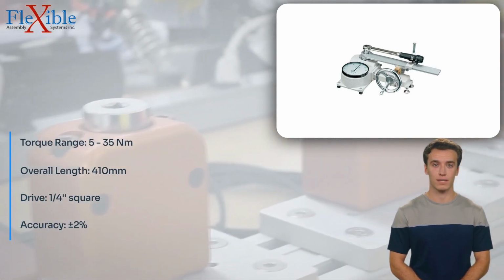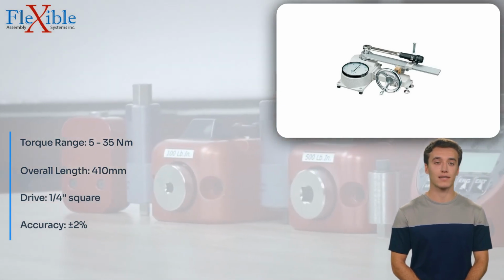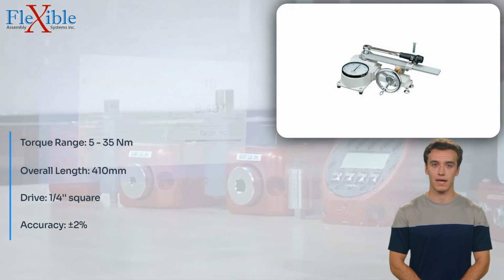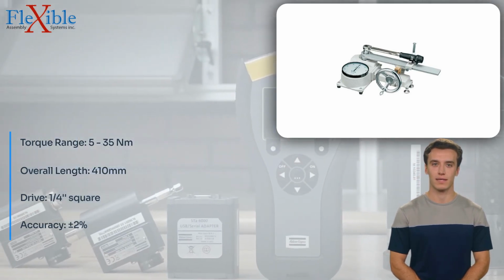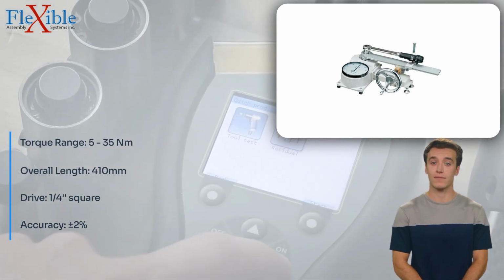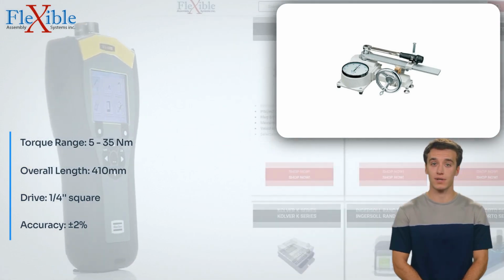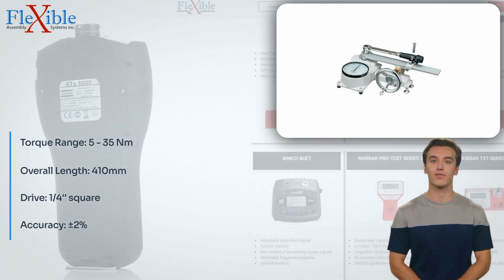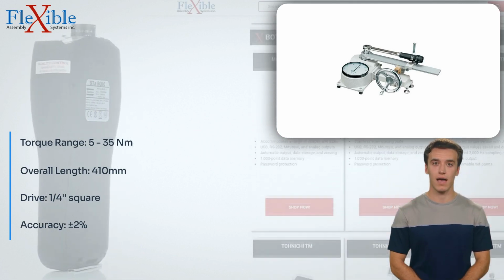Tohnichi DOT35N Torque Tester || 111042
Introducing the Tohnichi DOT35N Torque Tester, a reliable and precise tool designed to measure torque values with utmost accuracy. Engineered by Tohnichi, a renowned brand in the assembly industry, this torque tester offers exceptional performance for various applications.